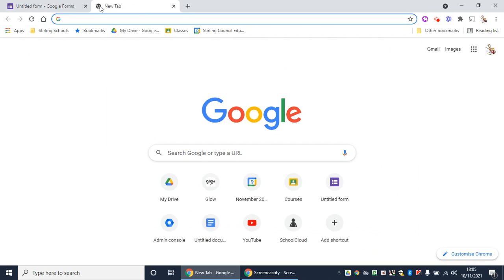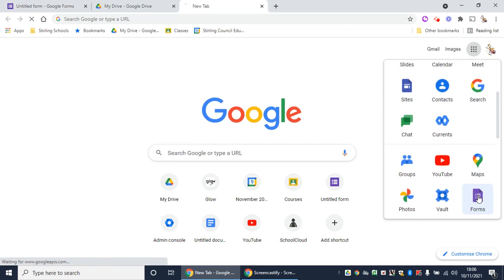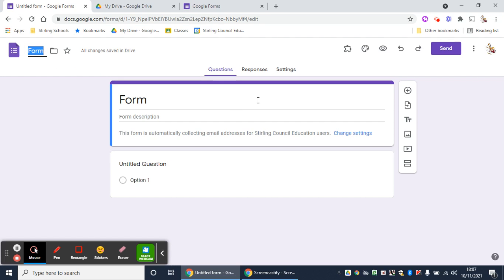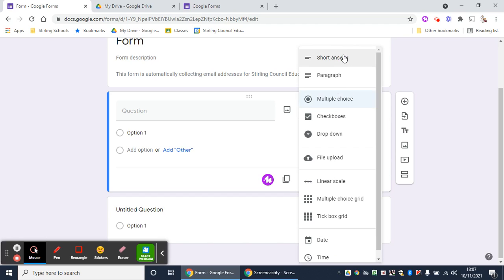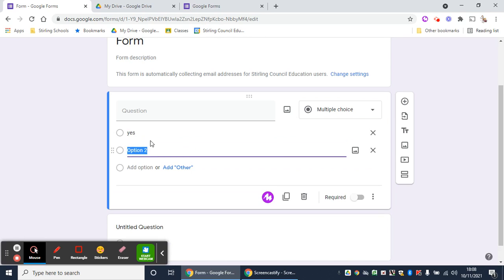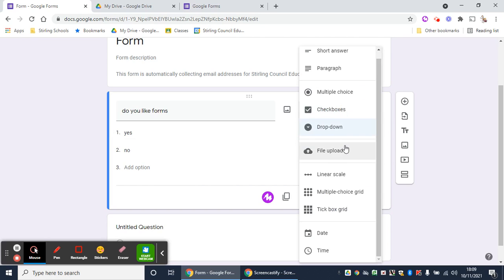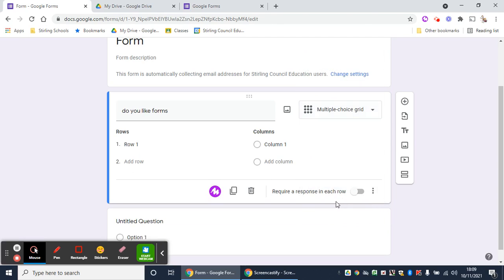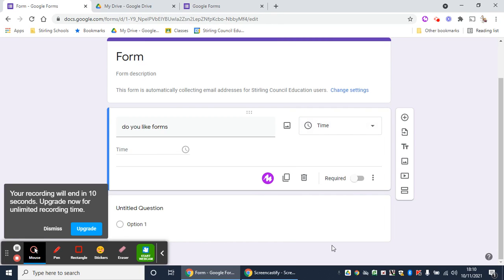1. Creating a Form with appropriate question types